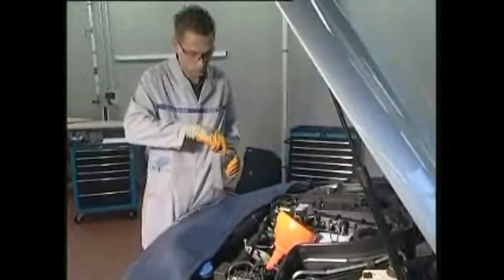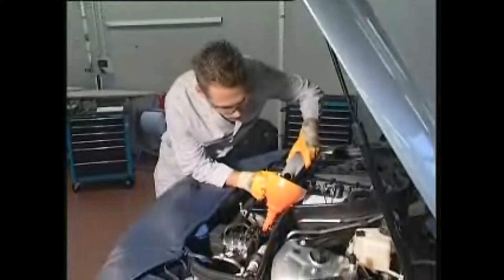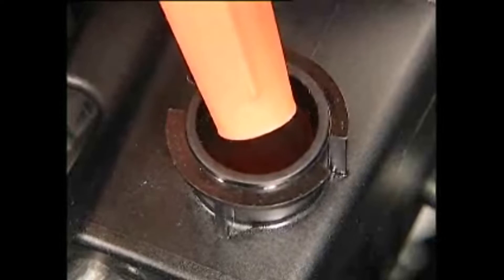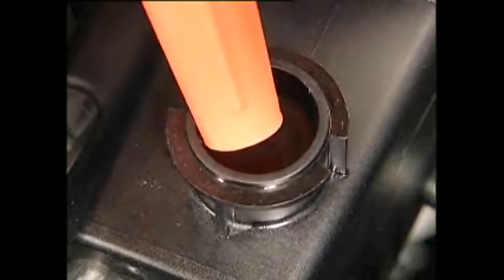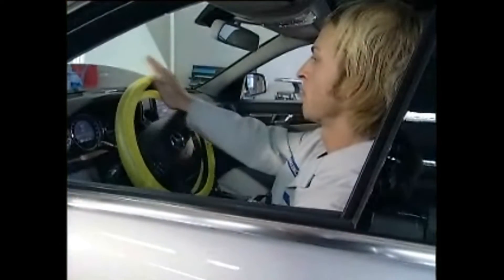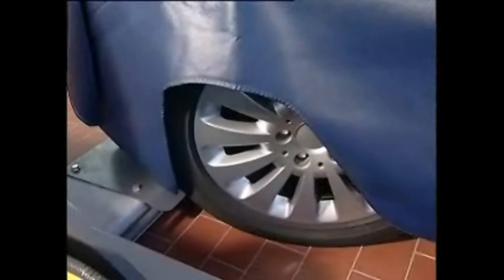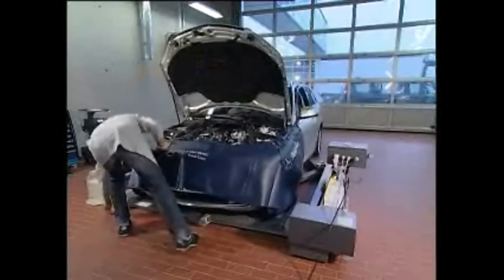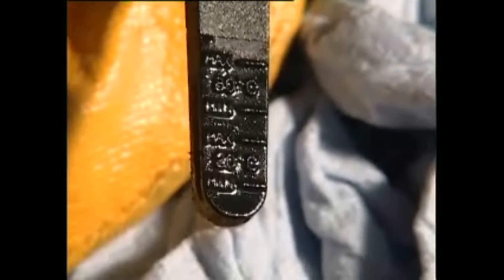Заправка масла в гидроусилитель руля Mercedes-Benz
Возможно звук в видео будет удалён из-за правил сообщества Ютуб.

Oil filling in the power steering